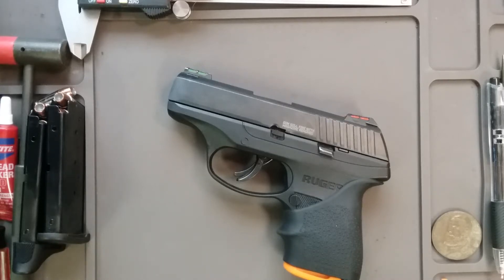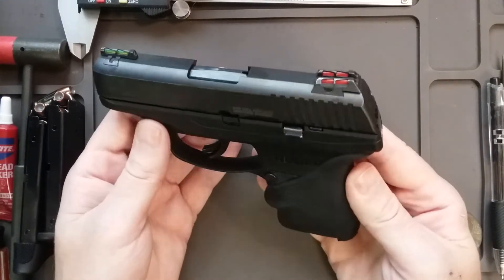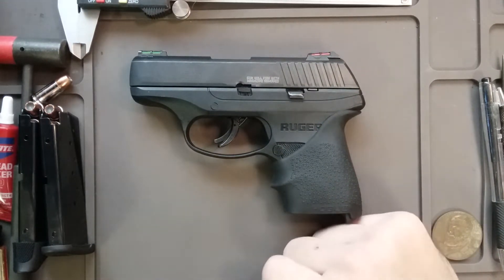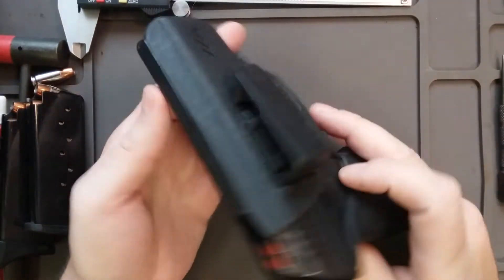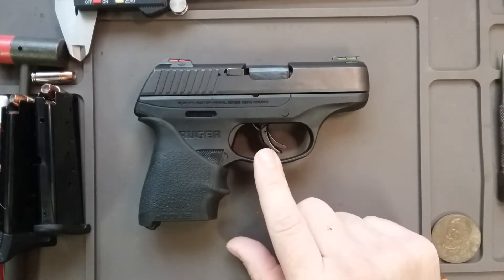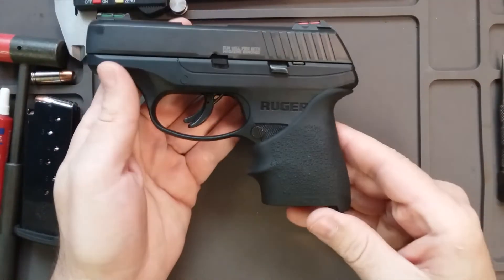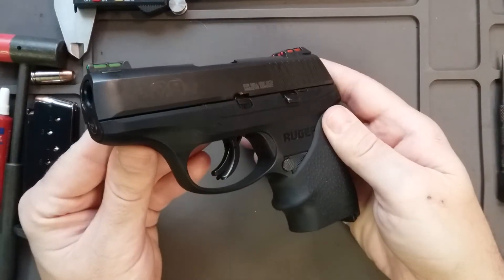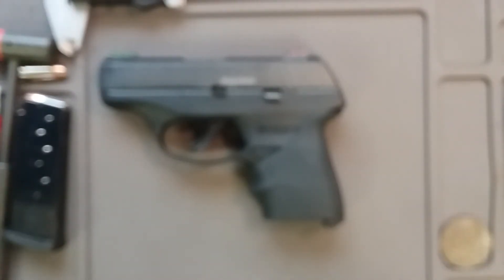Ruger LC9s Pro with Hi-Viz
This is a quick desktop review of my Lc9s pro 9mm with hogue grip and a few holsters